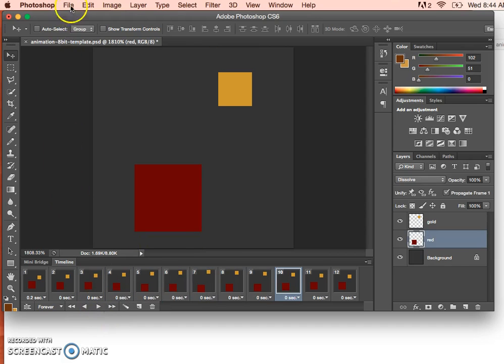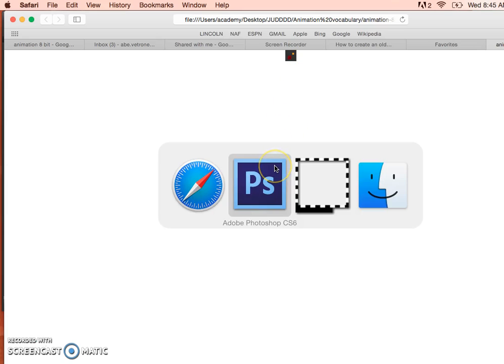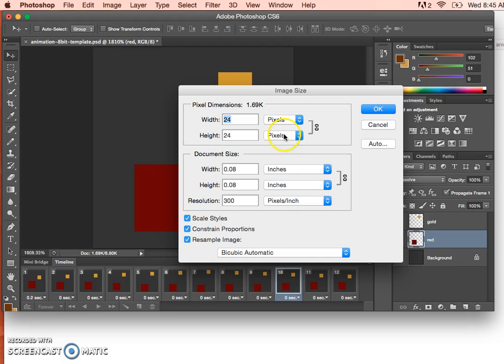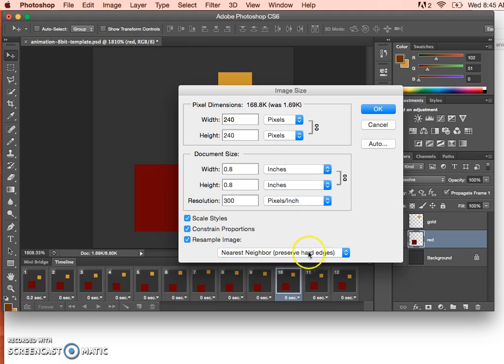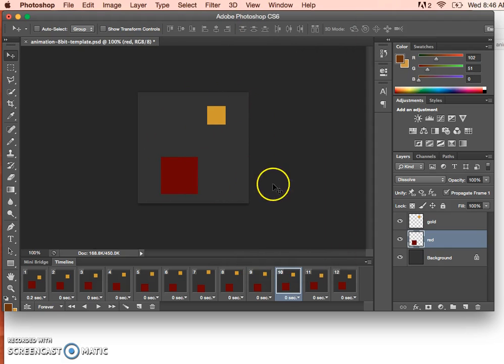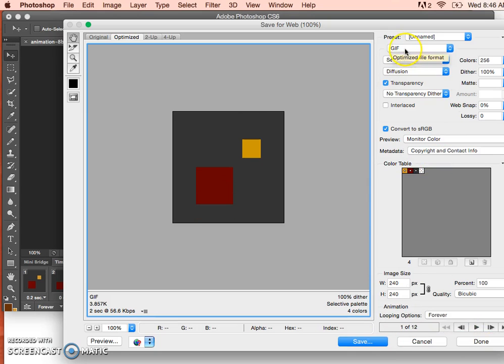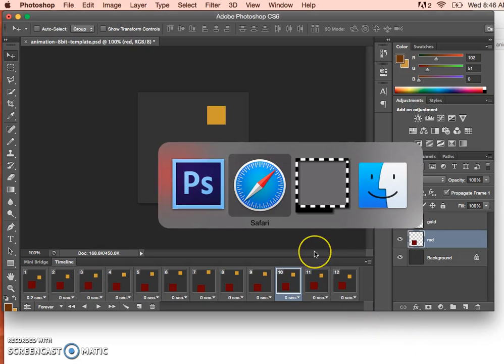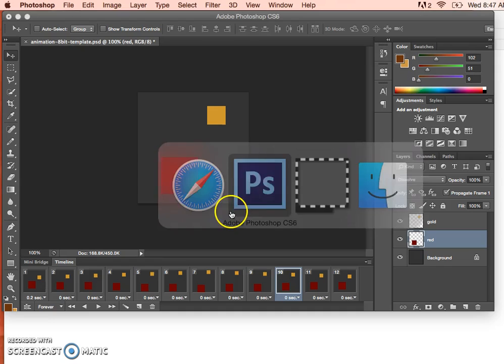Animation Save for Web in Photoshop